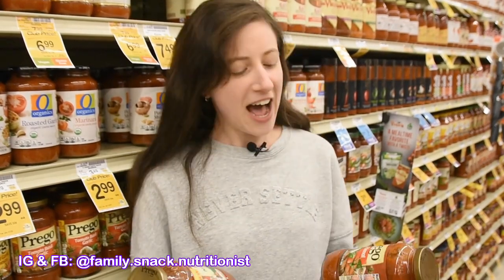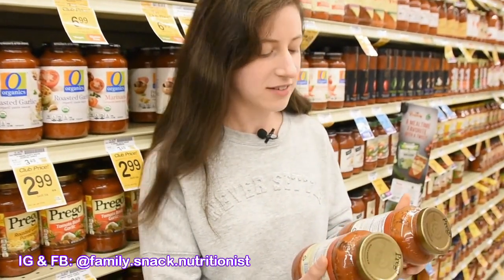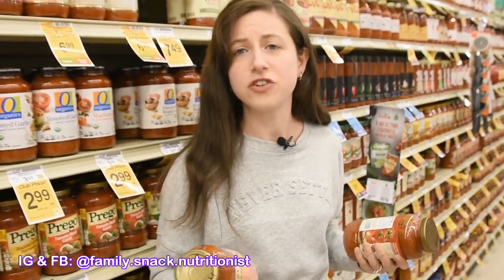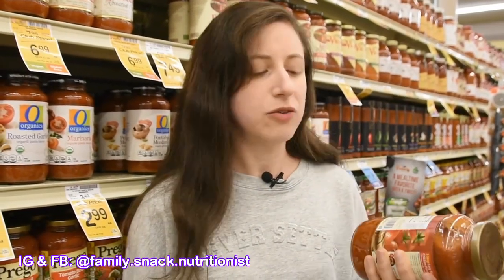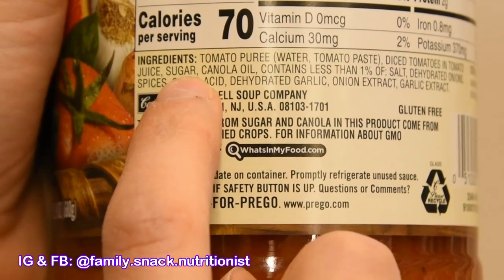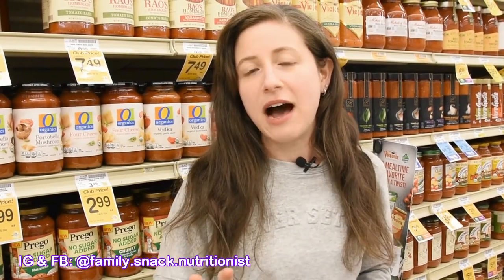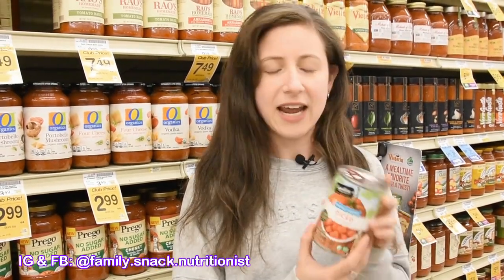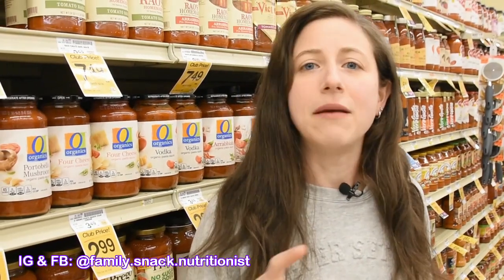Pasta Sauce Recipe & Label Reading Tips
Let's look at the nutrition of pasta sauces. What should you look at on the nutrition panel and in the ingredient list when selecting a pasta sauce? I'll show you how to read a nutrition label like a pro dietitian to help you make better choice and buy better food at the supermarket.

I've also included some tips when it comes to beefing up the fiber and nutrients in your pasta sauce (even if you're buying a pre-made sauce) and ways to combat high sodium sauces, not to mention the added sugars!

I've got your back at the supermarket!

Do you need help with healthy snacks? Get my snack staples list and join my NIFTY email community (NIFTY = Nutrition Info + Feeding Tips for You!)